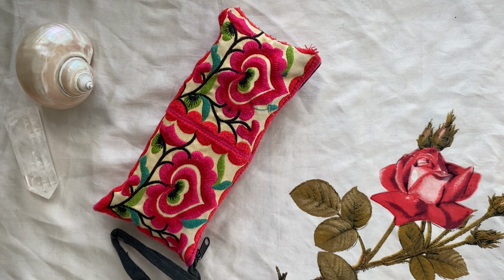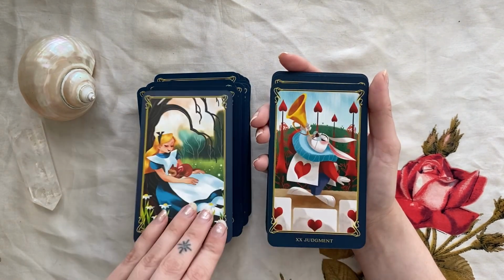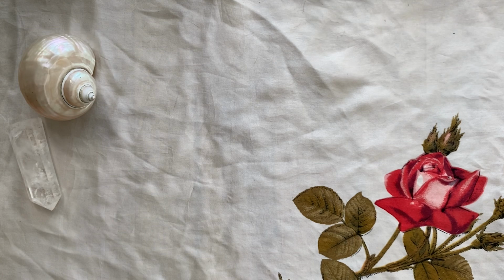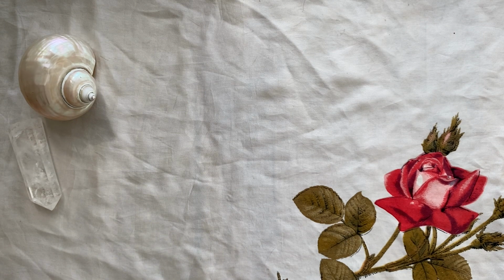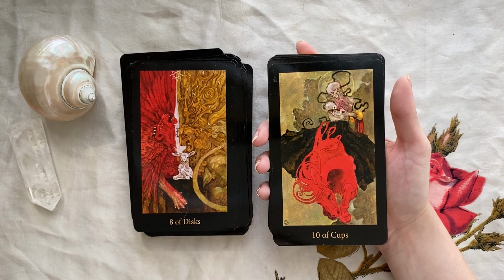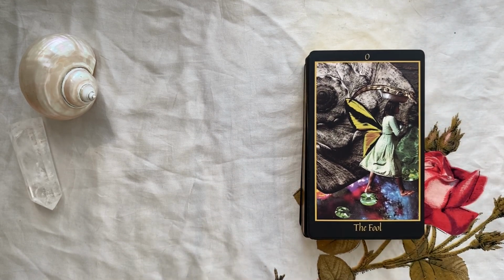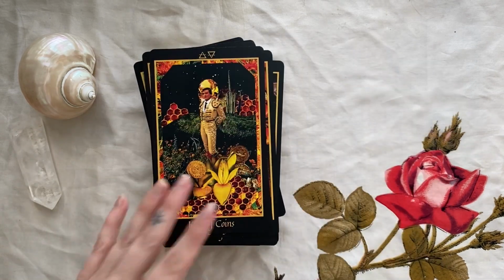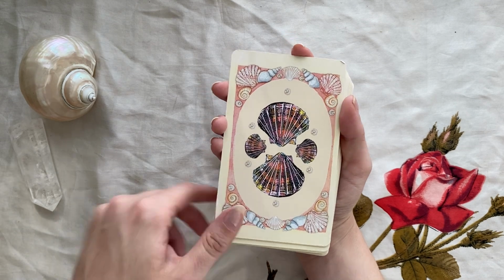My Tarot (& Oracle) Collection 2022 Pt. 9/9 🍇🪞🎡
Please do not count how many times I said um in this video no matter what you do.  I guess I nervous?  It comes and it goes.

Decks mentioned:

Tarot de Carlotydes - Carlota Santos/Fournier
The Axiom Oracle 2nd Edition - Dee Spark Tarot
Disney Alice in Wonderland Tarot - Minerva Siegel & Lisa Vannina
Oracle of the Radiant Sun - Caroline Smith & John Astrop
The Mysteries of the Black Madonna Tarot - Hettiene Grobler
The Zodiac Oracle Deck - Amber Carr
Star Spinner Tarot - Trungles
Bad Girl Oracle Deck - Katie Skelly
The Telezma Tarot - Tara Cochrane
The Mary-El Tarot - Marie White
Witches of Legend Oracle - Annabelle Lewis
Jonasa Jaus Tarot (3rd Edition?) - Jonasa Jaus
Mermaids and Dolphins (and magical creatures of the seas) - Gillian Kemp

BibiBurne.com

Instagram.com/matrimonyforever (MAIN)
Instagram.com/PureRedVelvet (TAROT)
Instagram.com/primafemmina (FASHION/SENSUALITY)
Instagram.com/thepurestsong (POETRY)

🦢 Tarot, Books, and Goodies Wishlist: